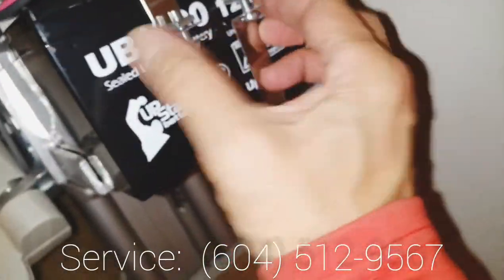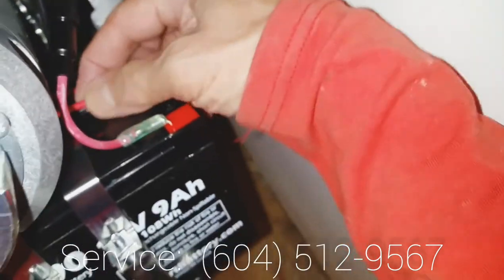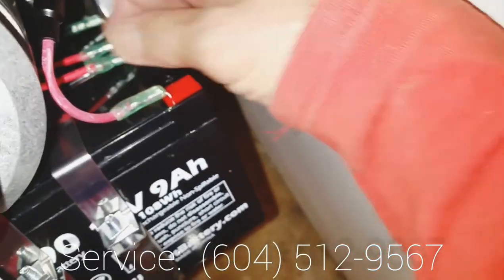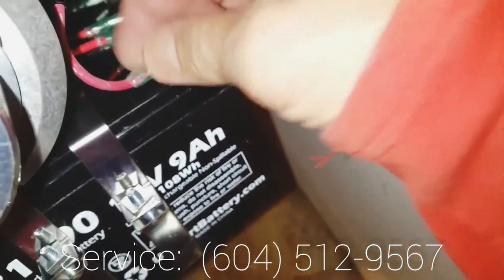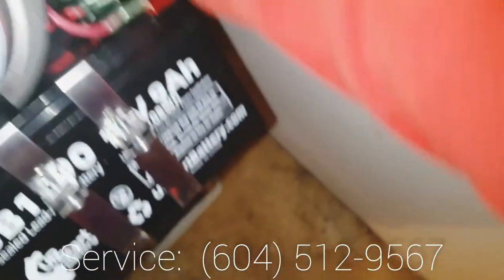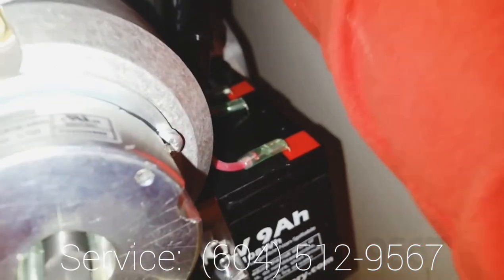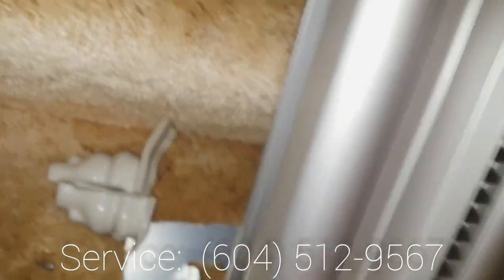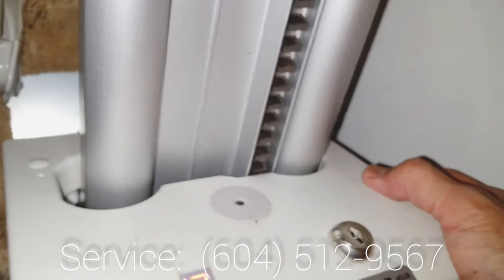how to tell if an acorn model 130 straight stairlift requires a battery change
in Metro Vancouver Canada